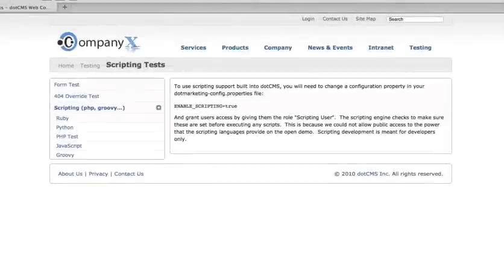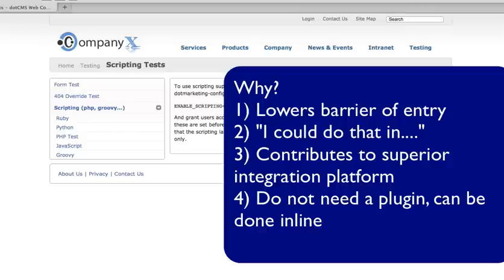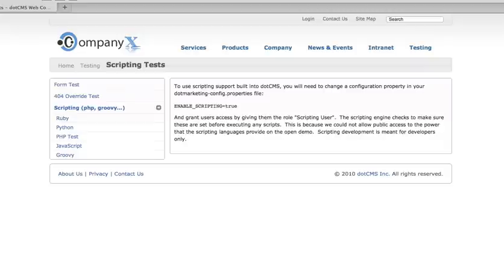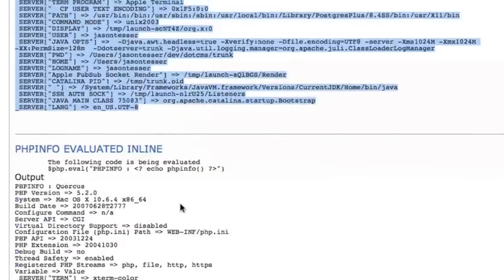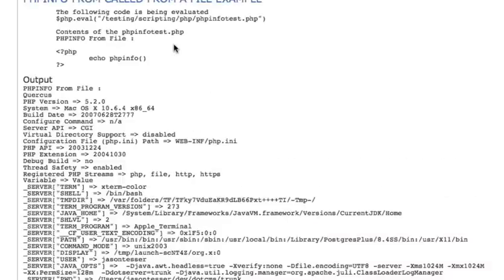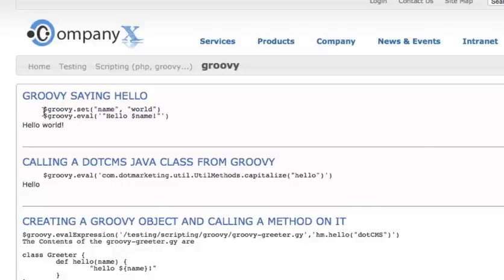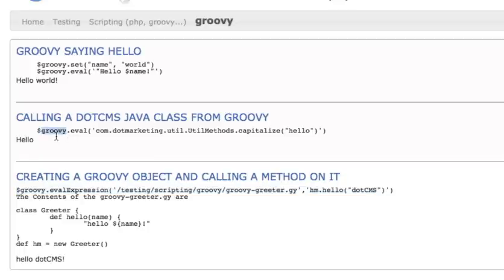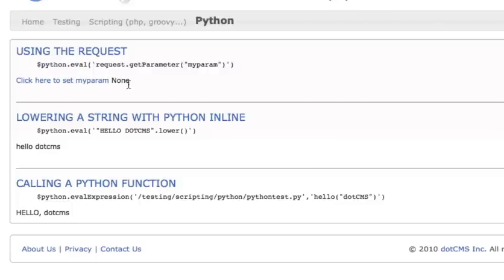New scripting capabilities in v1.9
Lead developer, Jason Tesser, takes you through a brief tour of the new scripting capabilities in dotCMS v1.9. dotCMS v1.9 is anticipated to be released this summer.